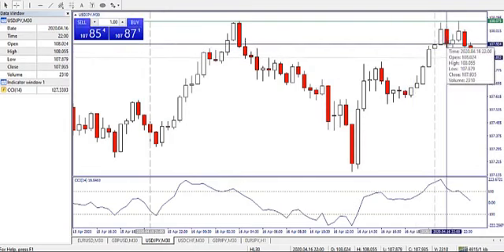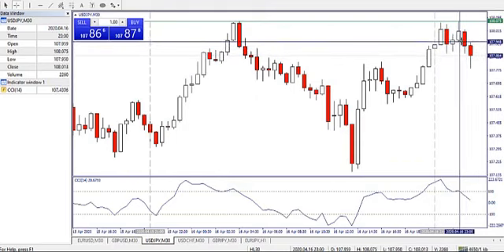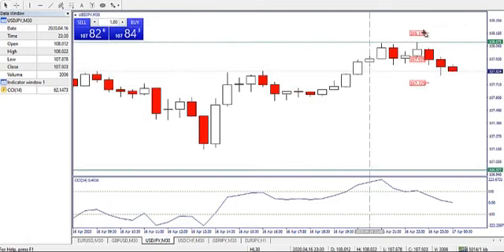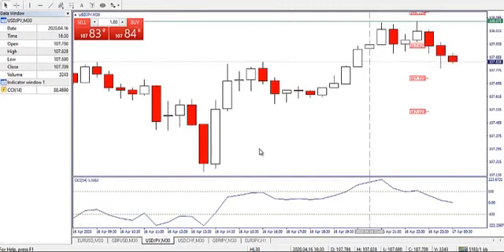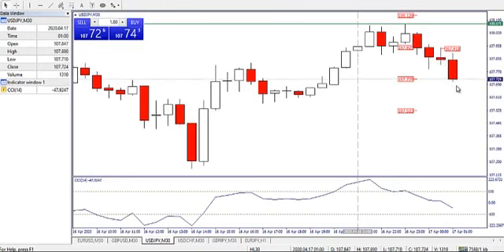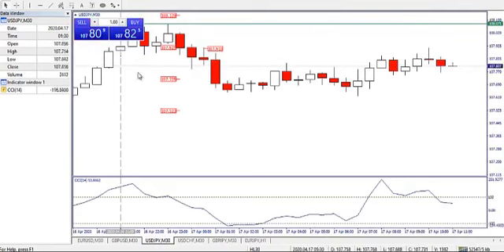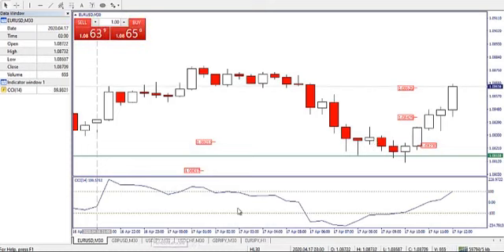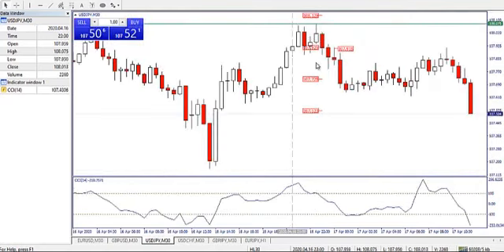240 PIPS IN ONE DAY WITH THE HL30 TRADING STRATEGY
MUST WATCH! How to make 240 pips in one day with one simple day trading strategy.

I've been using this strategy for the last 19 years and I've taught it to more than 8,000 Forex traders since 2007.

If you are still looking for a simple and easy to follow trading system this is the one you NEED!

The rules are easy to follow and I provide a checklist so you can confirm the trade every step of the way.

240 pips in one day doesn't happen all the time but once you learn this strategy you could quite possibly use it to earn a full time living.

If You Are You Ready to STOP Blowing Up Trading Accounts And Trade WITHOUT FEAR... And Start Making Consistent Profits Every Month To Pay Your Bills... This is The Trading Course You Need.